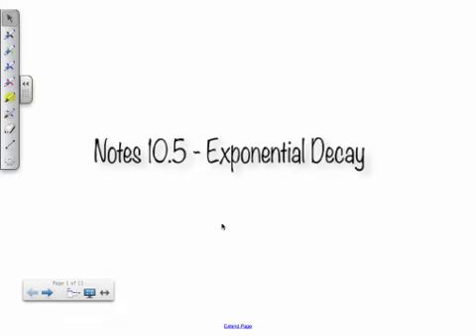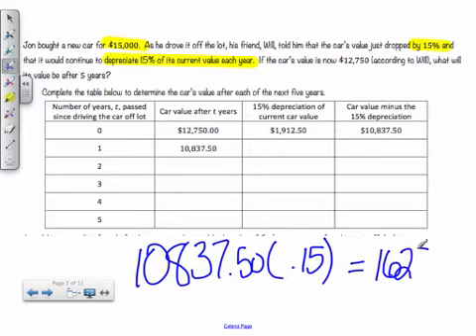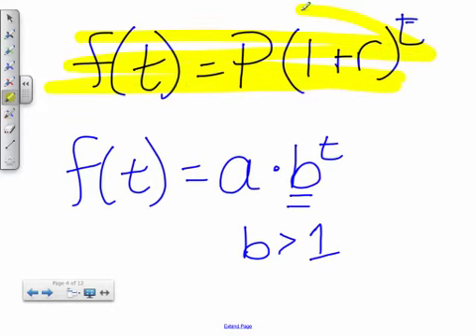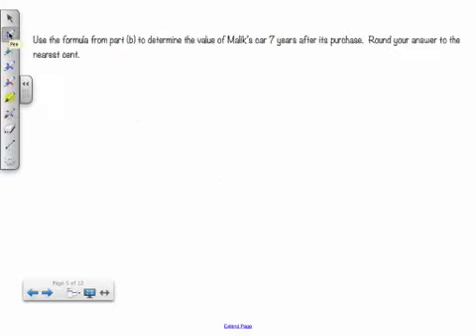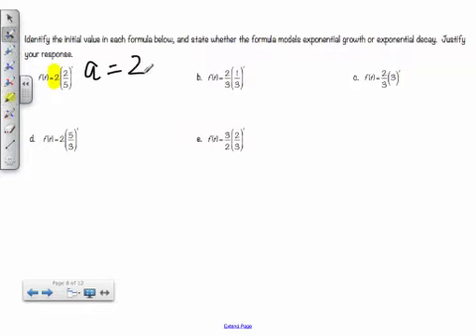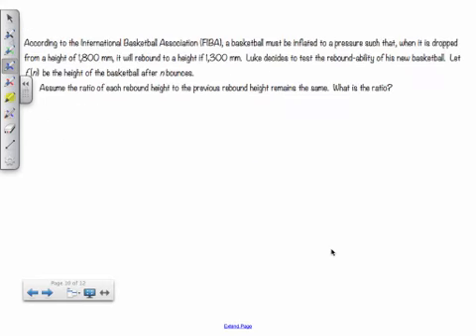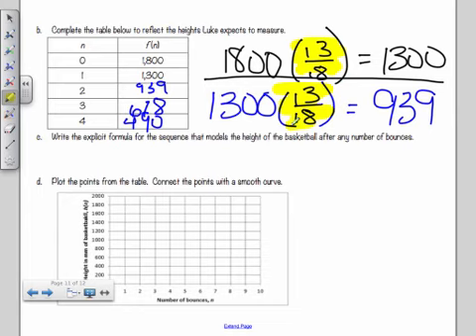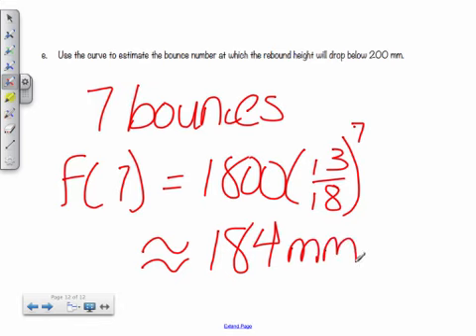Notes 10.5 - Exponential Decay